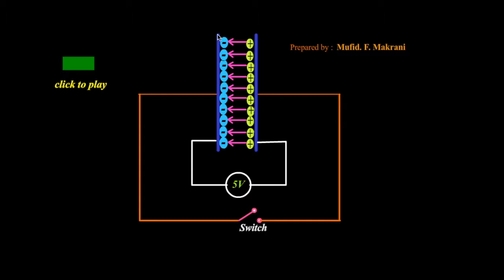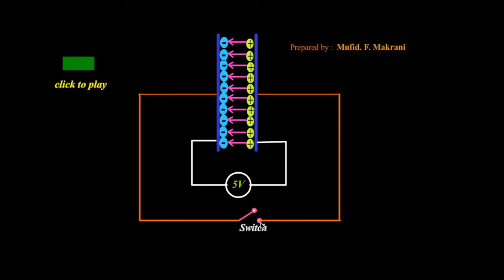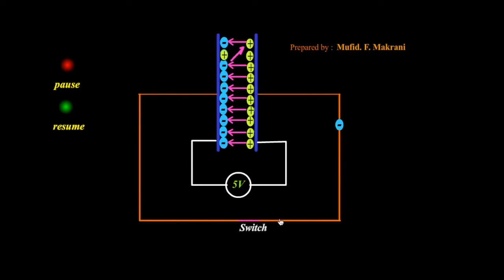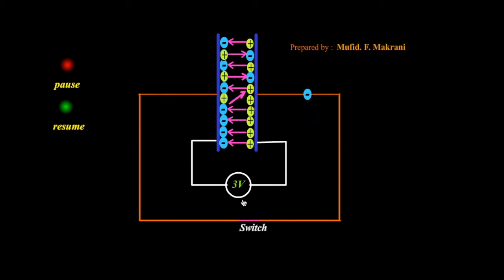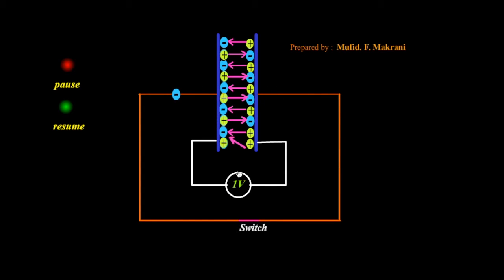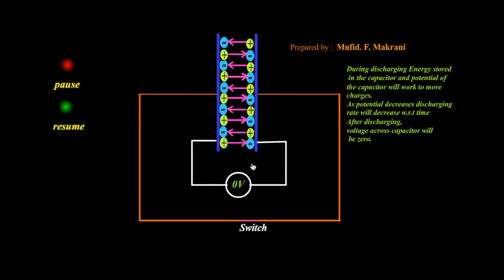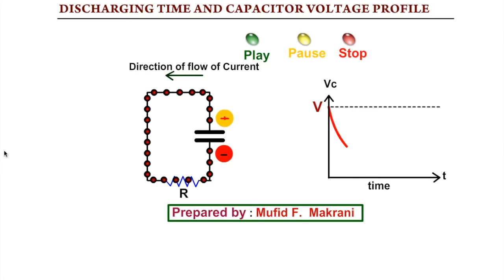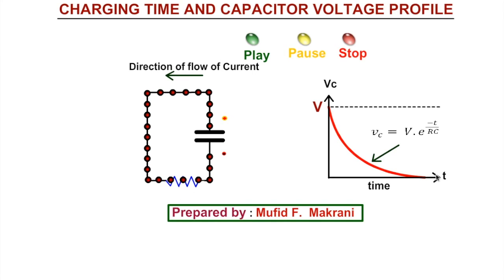Discharging of capacitor Animation - Knowit